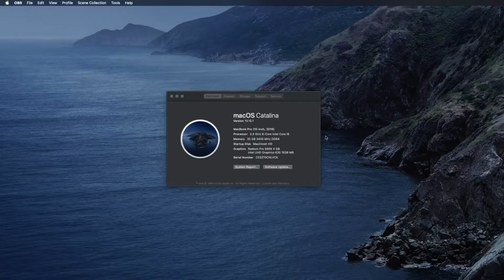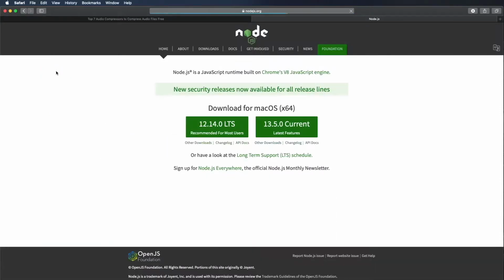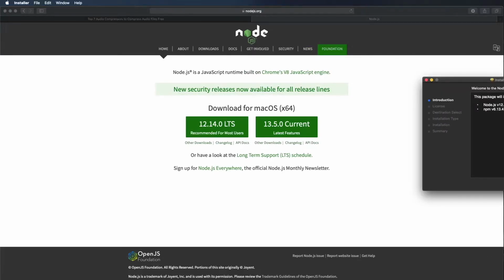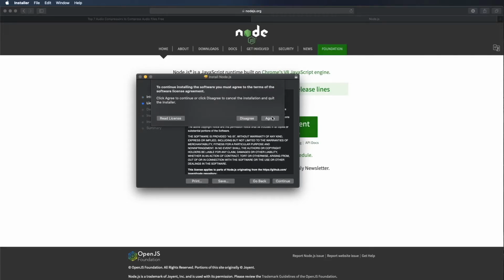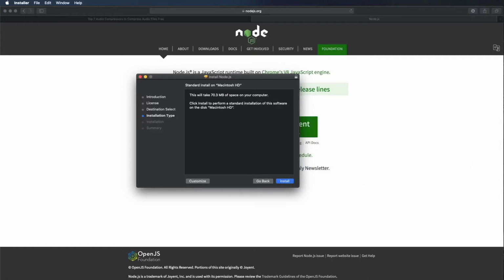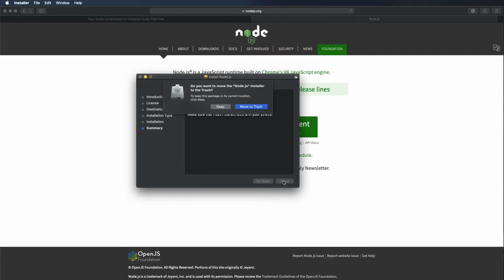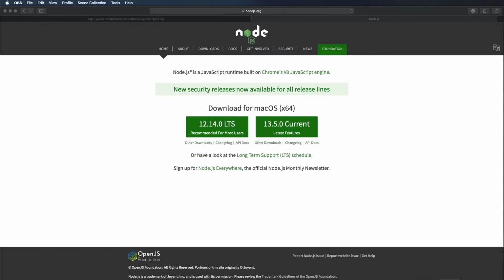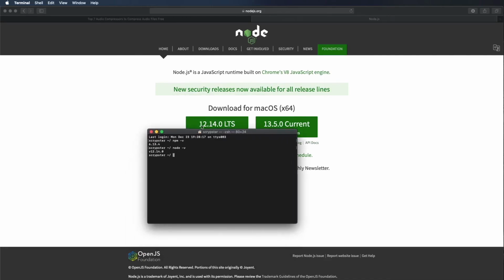Install Node JS on Mac OS X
How to install Node JS on Mac OS X